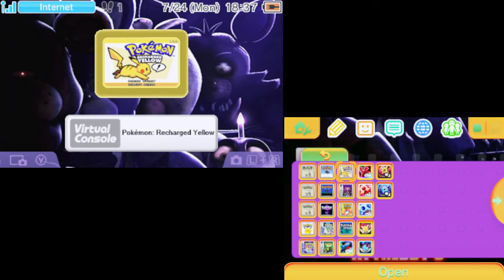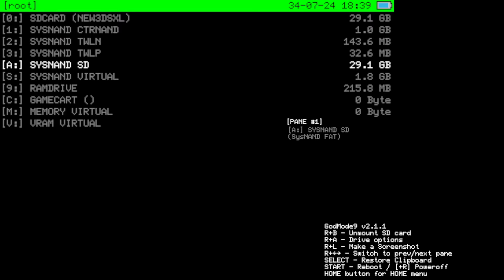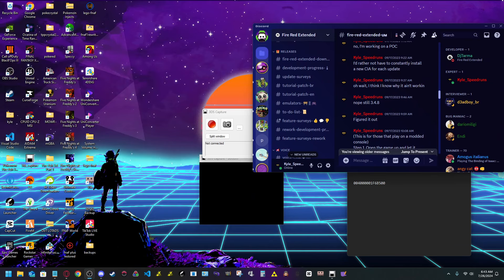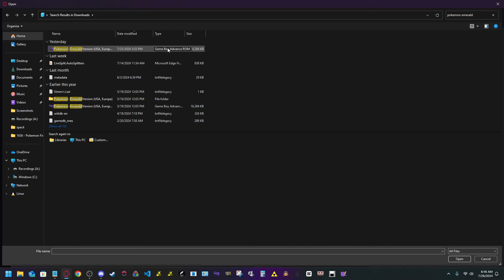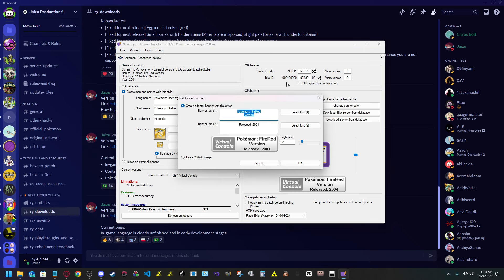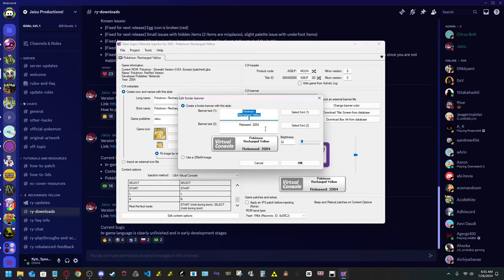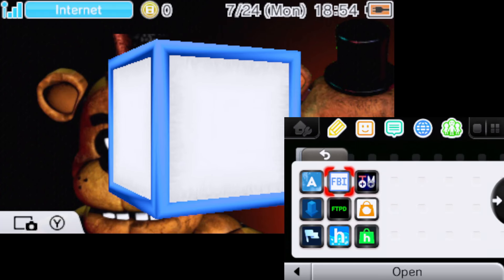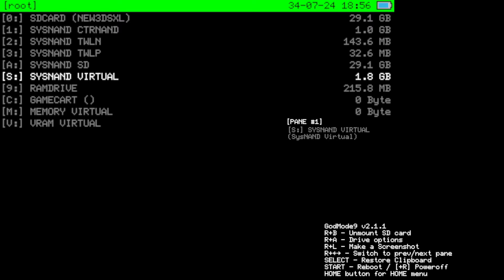How to Update and Transfer Saves for GBA Pokemon Rom Hacks